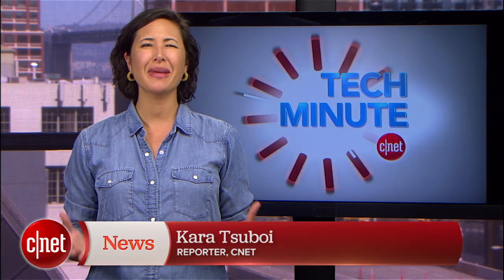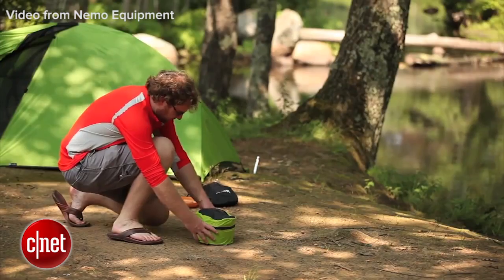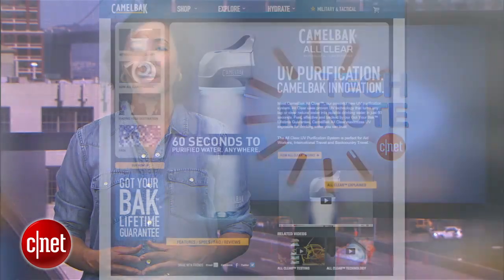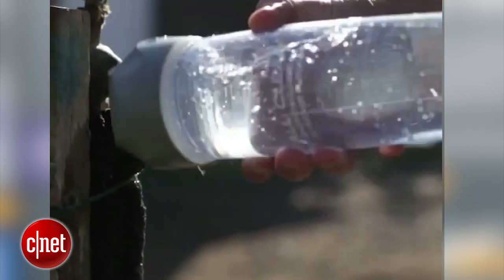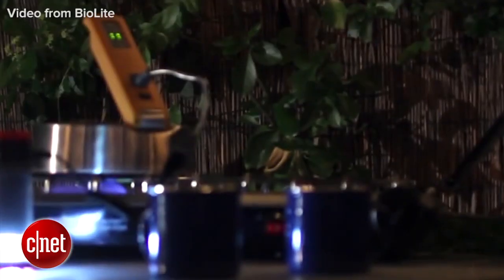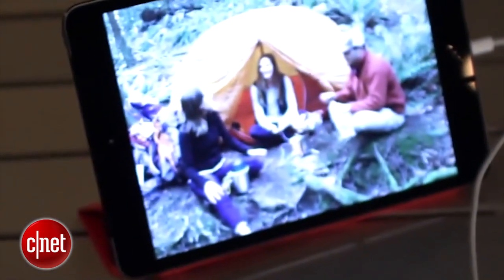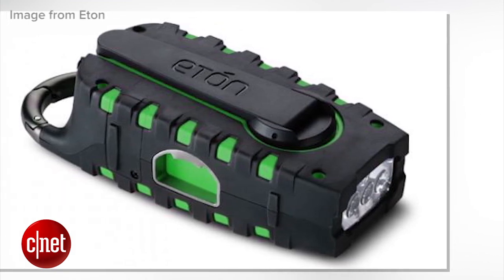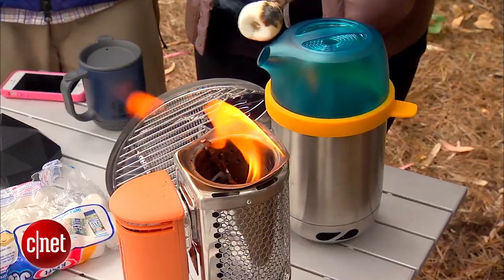Tech Minute - Camping tech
Memorial Day is the unofficial start to summer. What better way to enjoy warmer weather than spending the long weekend camping? But just because you're roughing it, that doesn't mean you need to abandon your tech. In this Tech Minute, CNET's Kara Tsuboi reports on some of the best gadgets to enhance your time in the great outdoors.